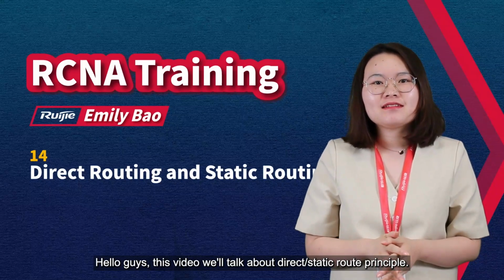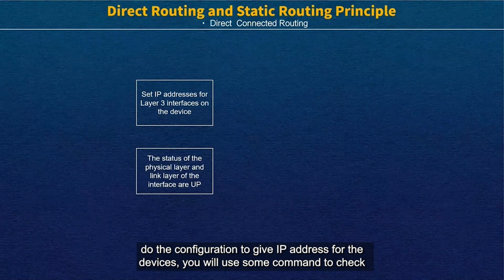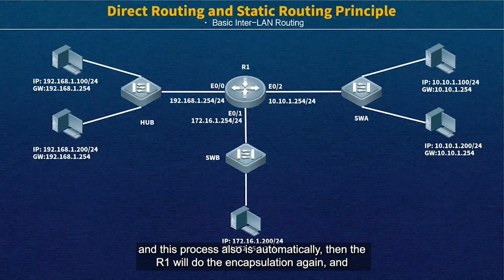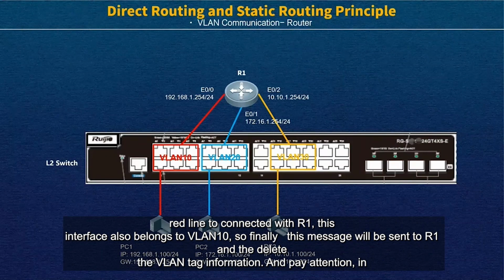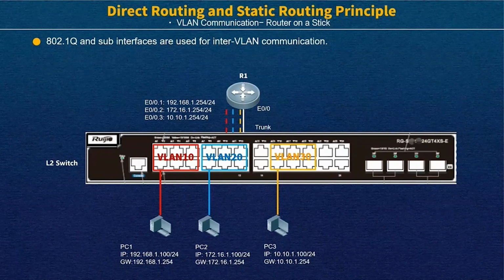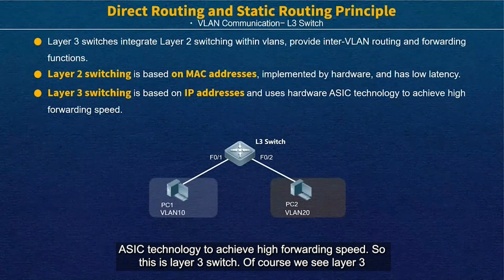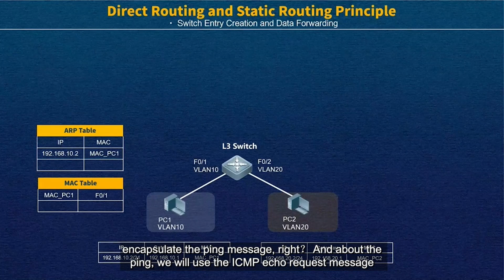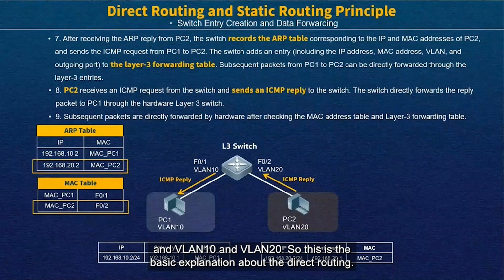RCNA | Ruijie Training | 14.1-Direct Routing and Static Routing Principle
0:00 Start
1:27 Foreword
4:11 Direct Connected Routing
6:22 Basic Inter - LAN Routing
10:24 VLAN Communication - Router
23:59 Switch Entry Creation and Data Forwarding